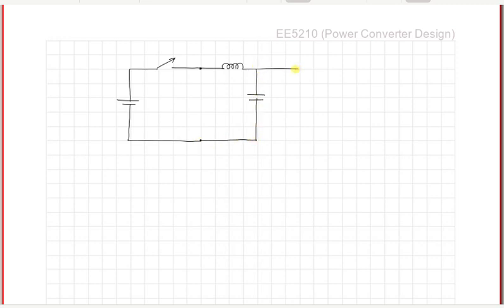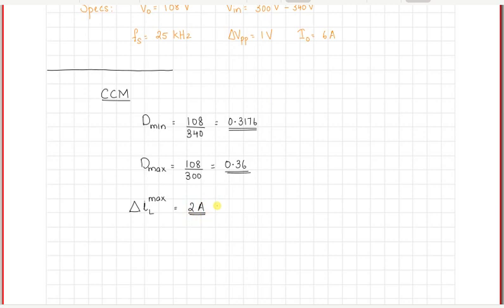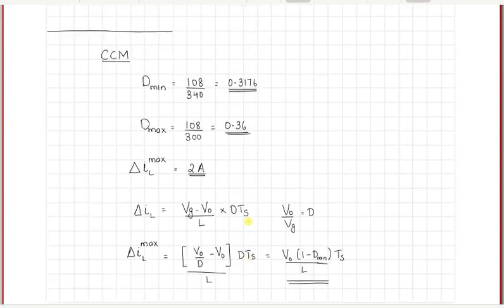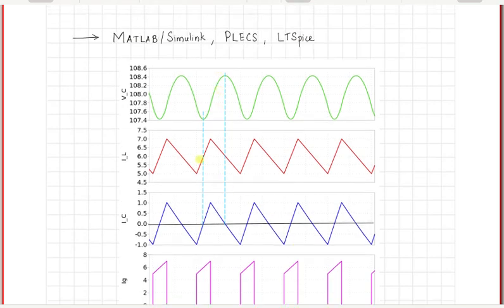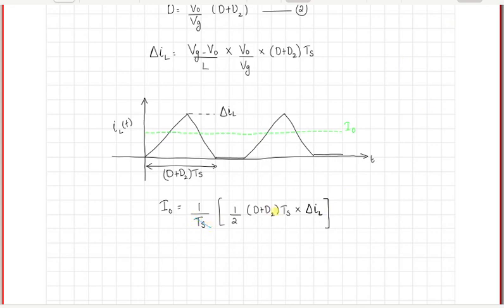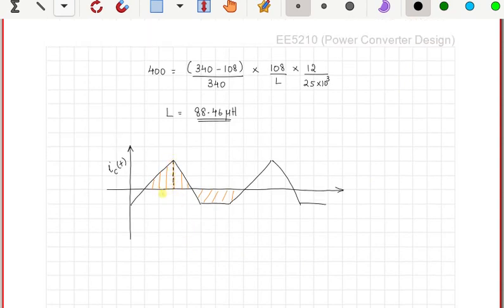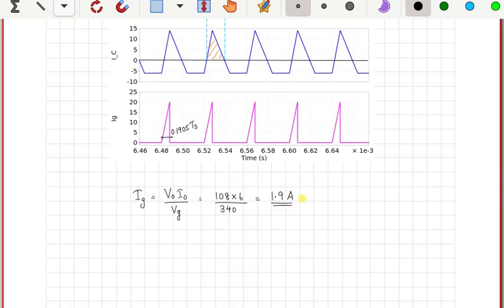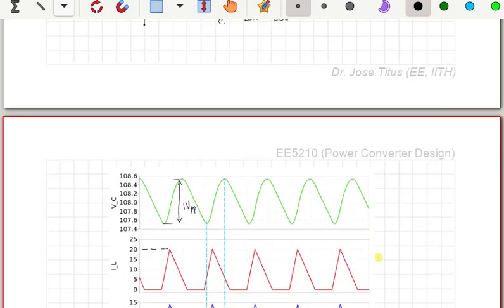Buck Converter Design Example | Design in CCM and DCM | Lecture-01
An example design demonstrating the procedure for design in CCM and DCM. PLECS software has been used to verify the design by simulations